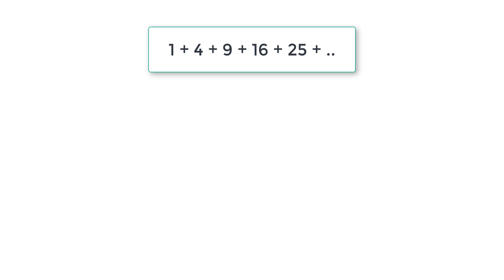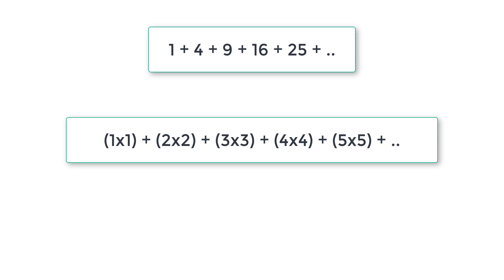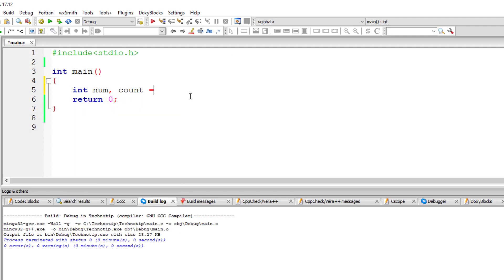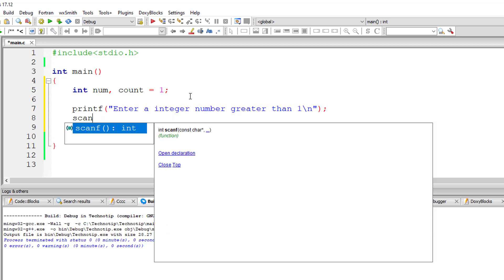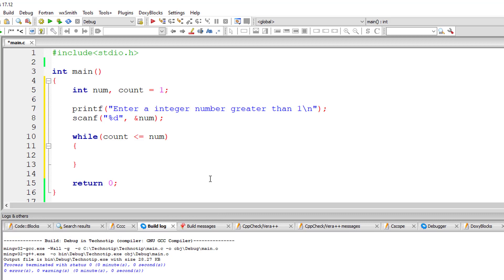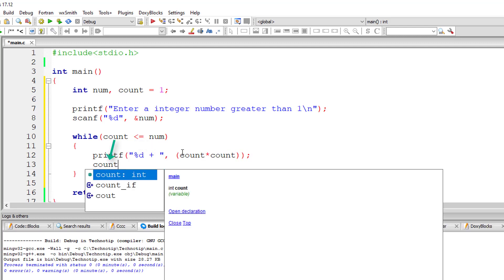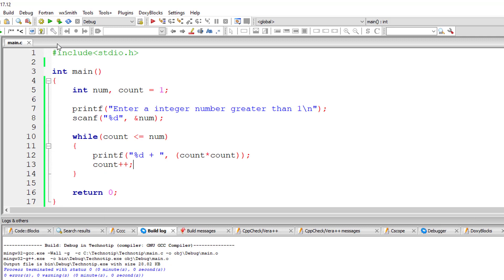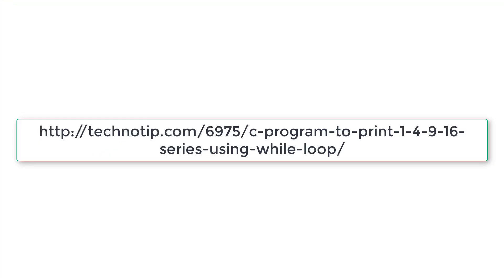C Program To Print 1+4+9+16+25 Series, using While Loop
Lets write C program to print/display number series 1 + 4 + 9 + 16 + 25 + using while loop.

Logic To Print 1+4+9+16 number series using while loop
If we analyze the number series, its just addition of square of natural numbers. i.e., (1 x 1) + (2 x 2) + (3 x 3) + (4 x 4) + (5 x 5) + .. etc

We ask the user to enter a number. If user enters num = 5, then we display the first 5 numbers in the series i.e., 1 + 4 + 9 + 16 + 25 +

If user enters num = 10, then we display the first 10 numbers in the series i.e., 1 + 4 + 9 + 16 + 25 + 36 + 49 + 64 + 81 + 100 +